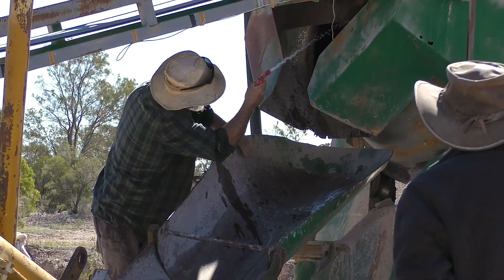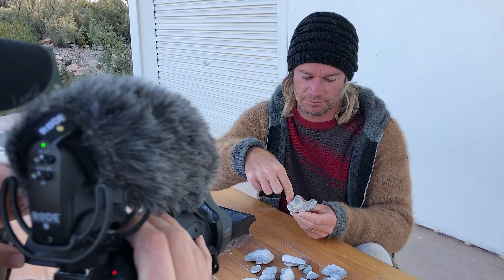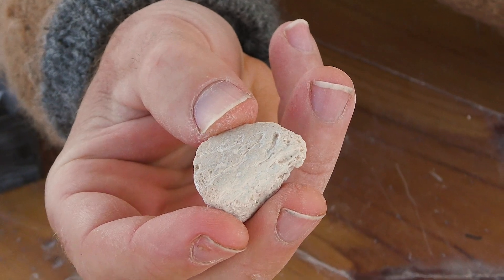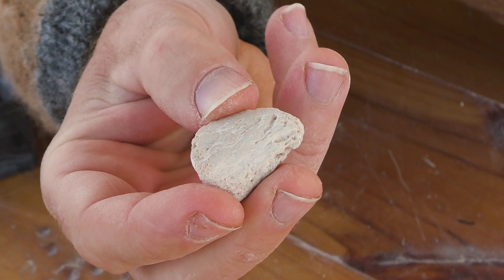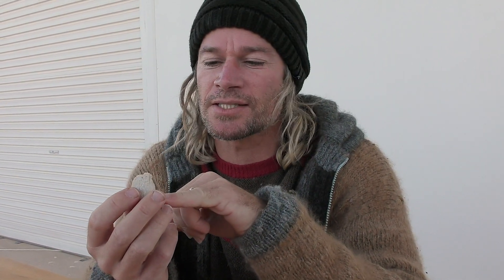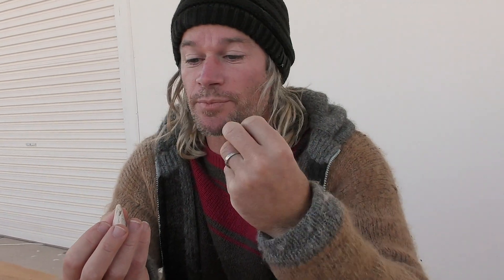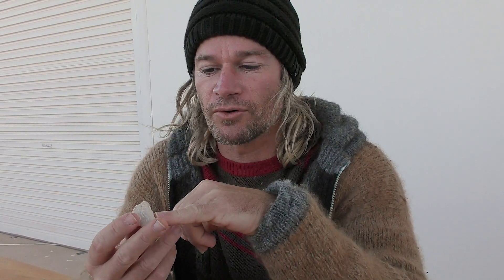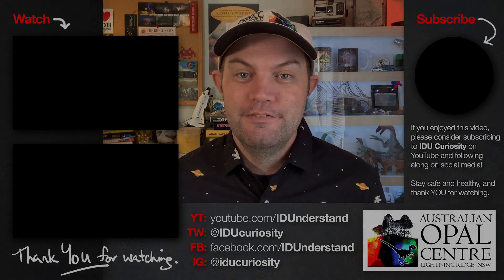Opalised Ankylosaur Scute - Fossil Dig Finds at Lightning Ridge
Can you imagine finding part of a dinosaur? Some lucky visitors on the Australian Opal Centre's annual Fossil Dig did just that!

In this video I speak with Dr. Phil Bell from the University of New England Armidale about the bony scute from an ankylosaurid dinosaur found during one of the AOC's previous Fossil Digs.